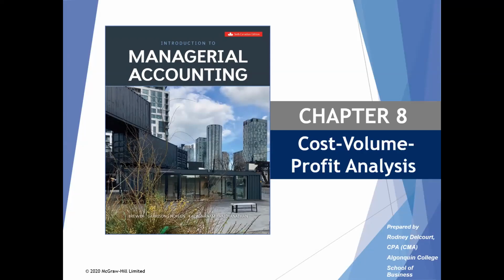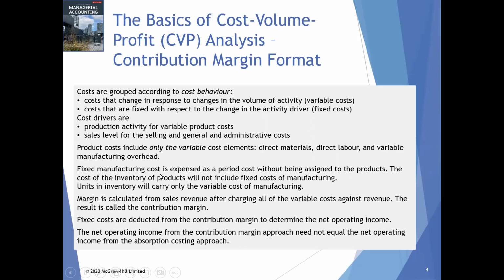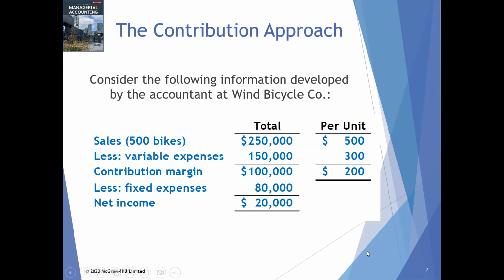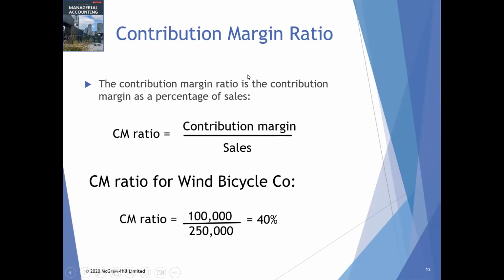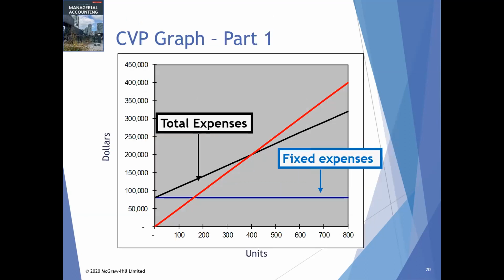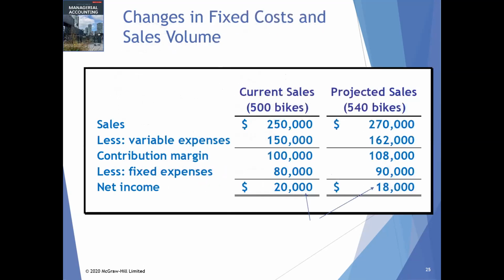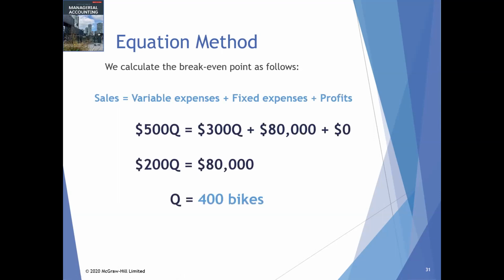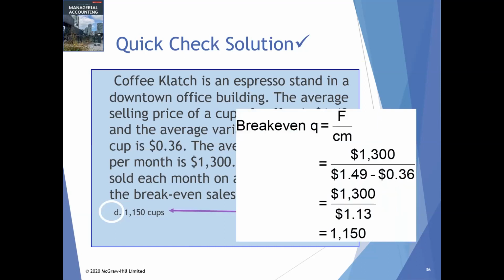Ch 8 - CVP Part 1 - Cost Volume Profit Analysis in Managerial Accounting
What is CVP - Cost Volume Profit Analysis. I have explained CVP analysis  with example referring from the book "Introduction to Managerial Accounting" written by Peter Brewer.